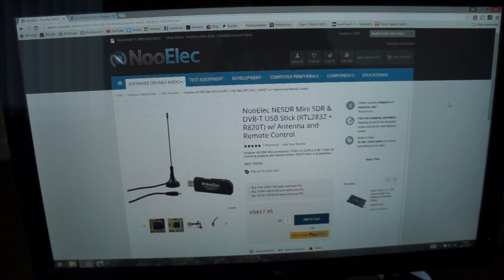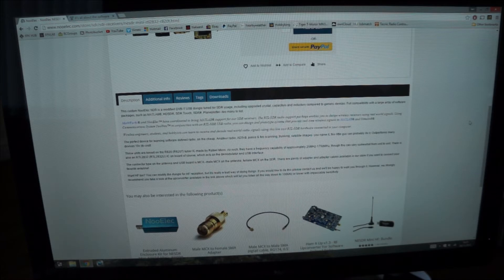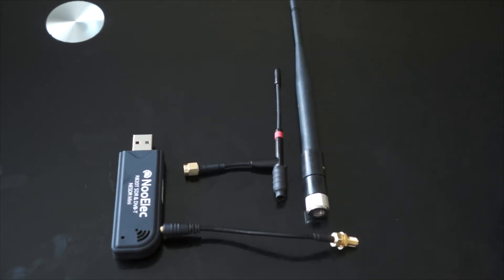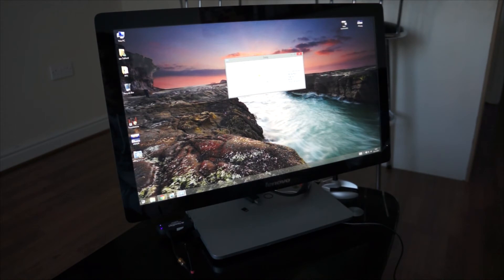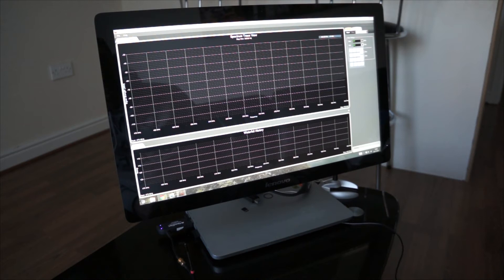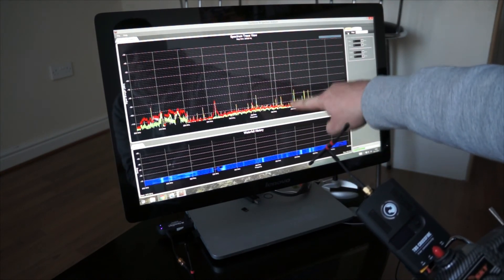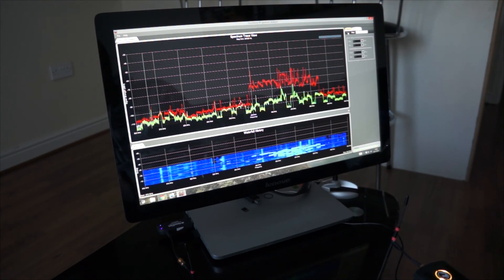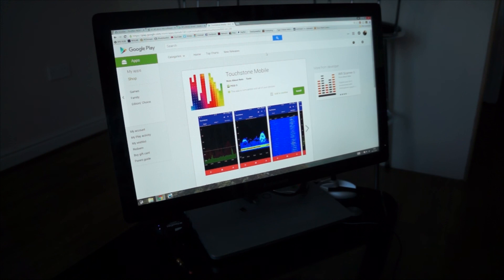Cheap mans RF Spectrum Analyzer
This is a quick sort of review / how to on the NooElec SDR and how we can utilize what it can receive to be of use for your FPV tuning.

The unit can scan from 25MHz all the way up to 1750MHz so it can cover the FPV 433, 459, 868, 915, 1.2 and 1.3GHz channels.

We can use it for scanning for noise floors, checking channels, identifying noise on your planes etc. All very useful stuff.

Below are the links to the various PC and Android programs I refer to during the video :